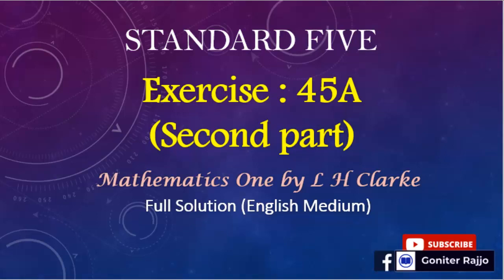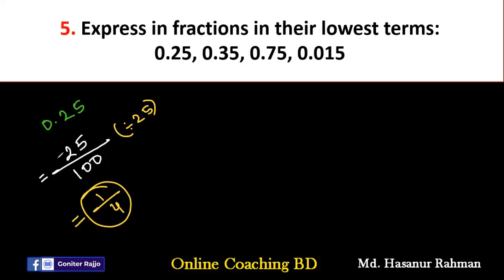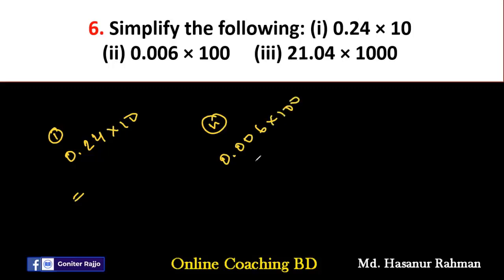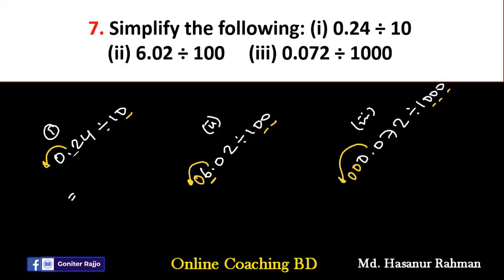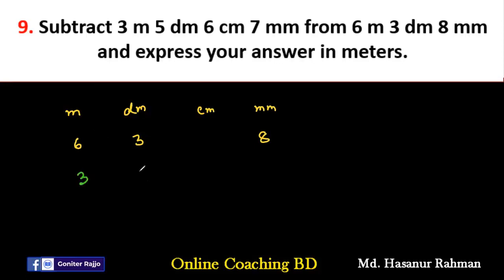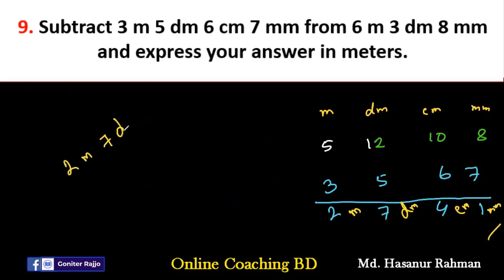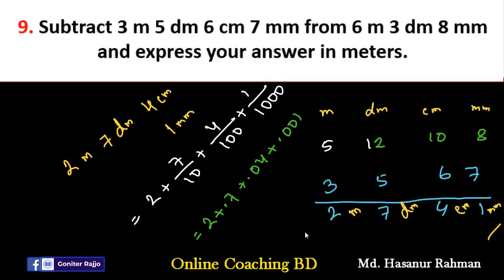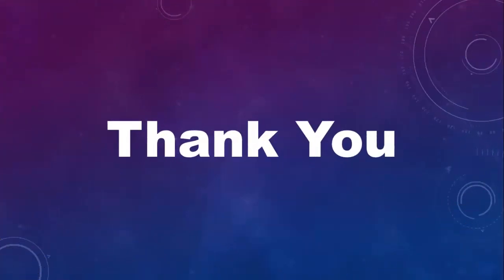STD 5 Mathematics I Exercise:45A (Second Part) I Solved By Md. Hasanur Rahman I MATHEMATICS BOOK ONE